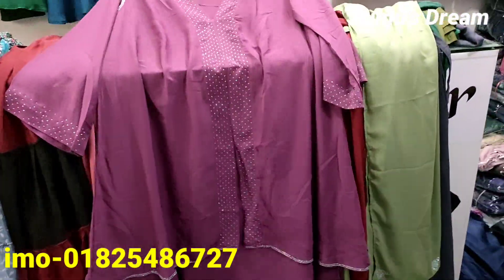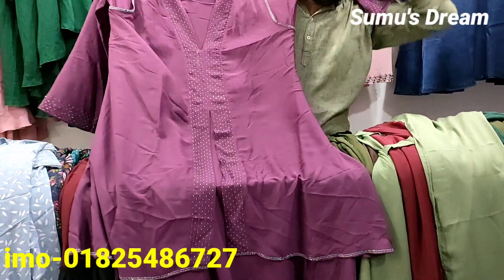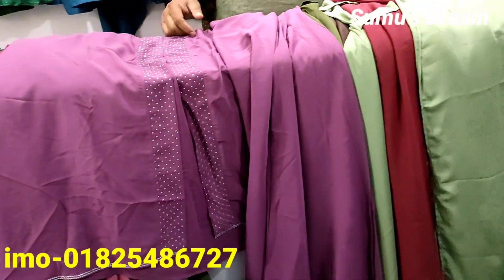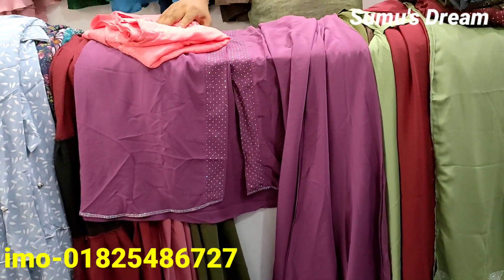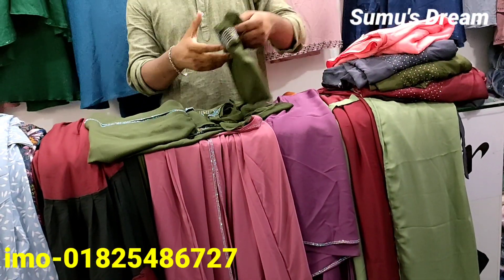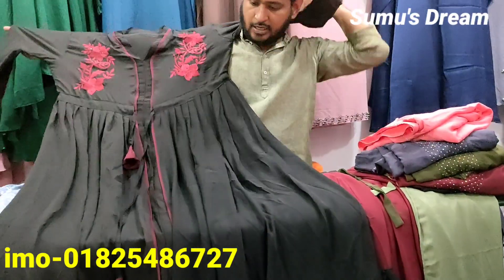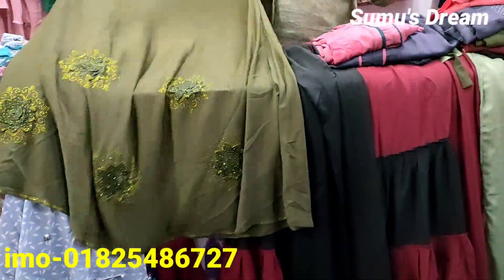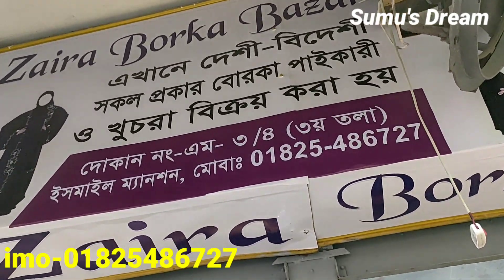মাত্র ৮৫০ টাকায় অসম্ভব সুন্দর পার্টি বোরকা কালেকশন